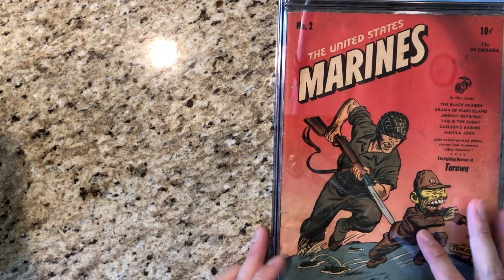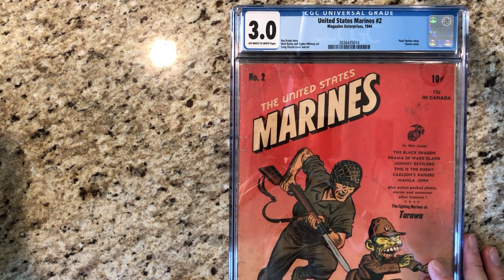Graded Comic Book Haul - Random Auction Purchases and Original Art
Here's a video from last month going over some slab purchases and some art. I may have mixed up where I purchased the US Marines books from, I think those actually came from Hakes.